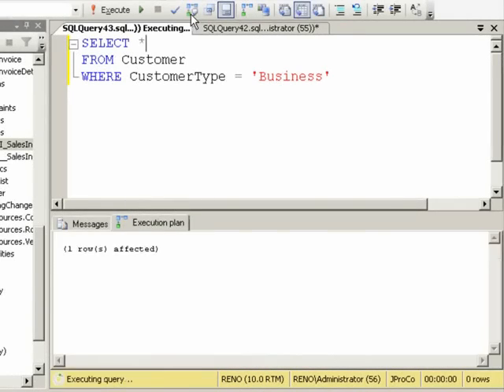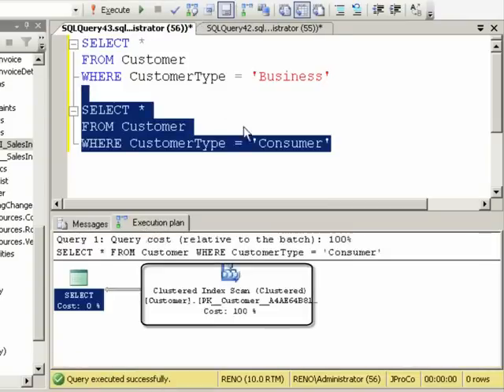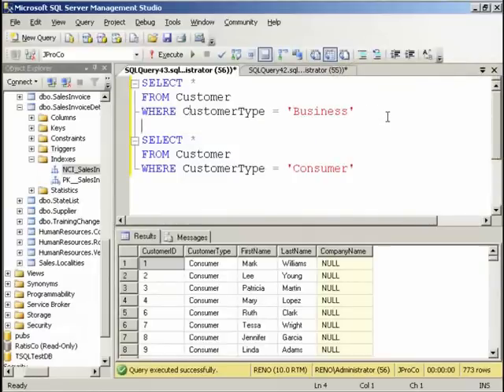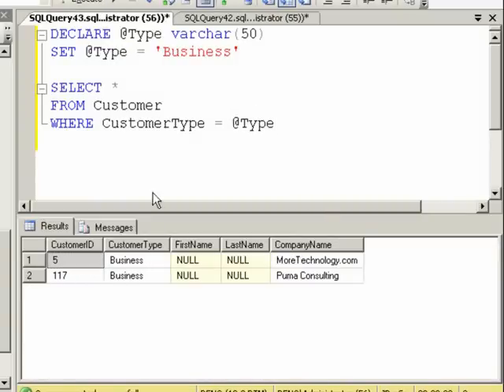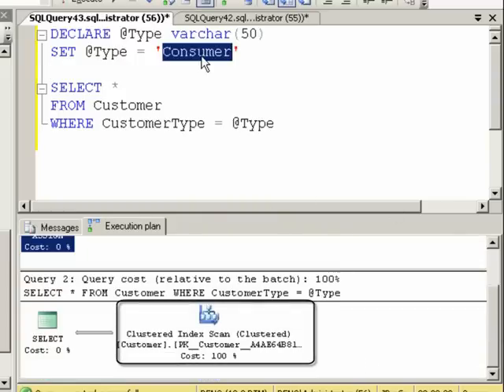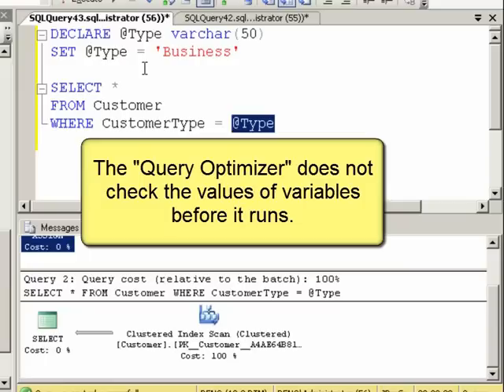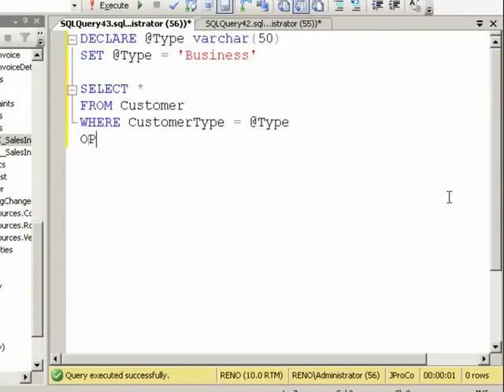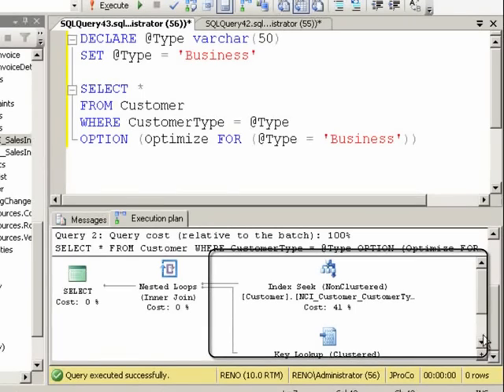Introduction to Basics of a Query Hint - SQL in Sixty Seconds #013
This video explains the fundamentals of the SQL Server Query Hints. for Script, Quiz and further learning.